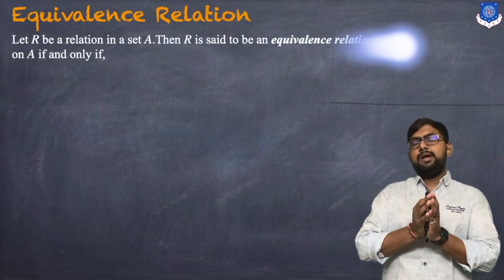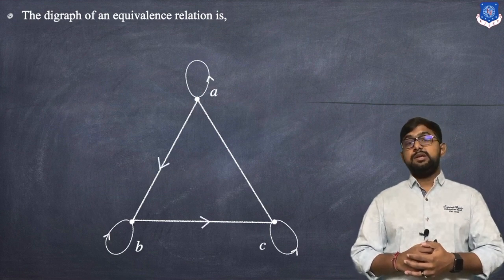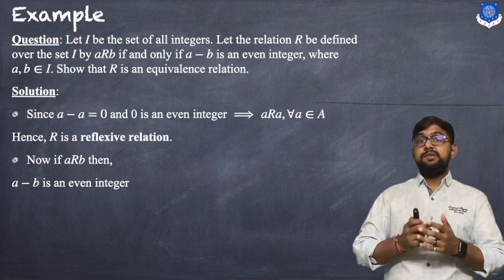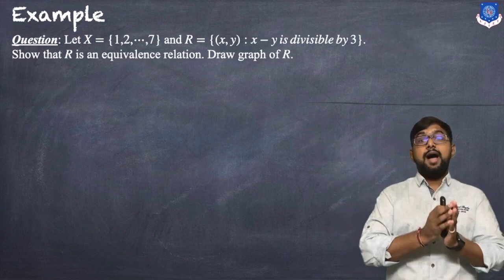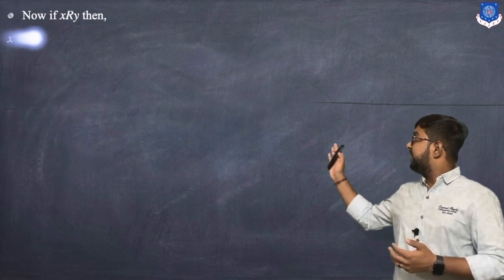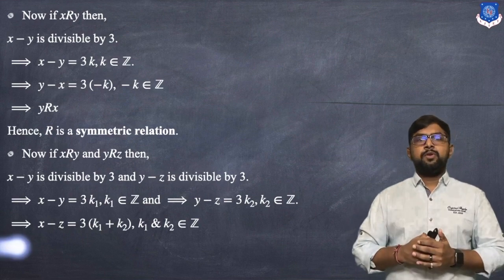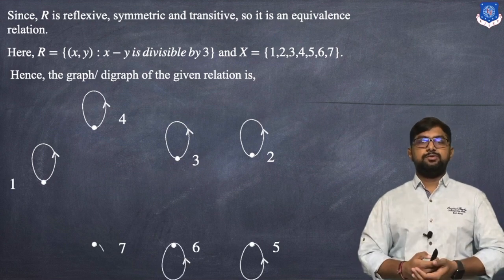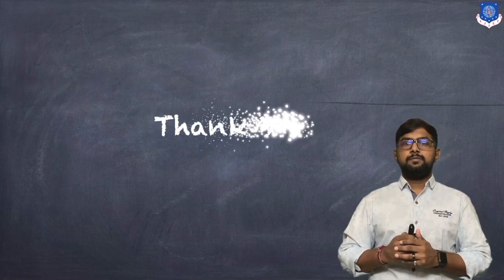What is an Equivalence Relation ? | Examples | Discrete Mathematics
TOPICS:

Equivalence Relation
Examples